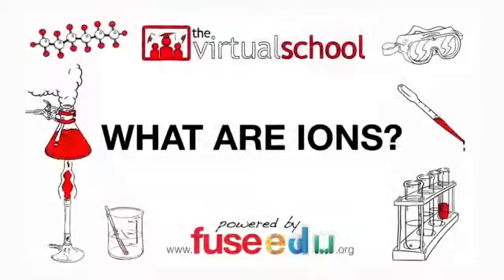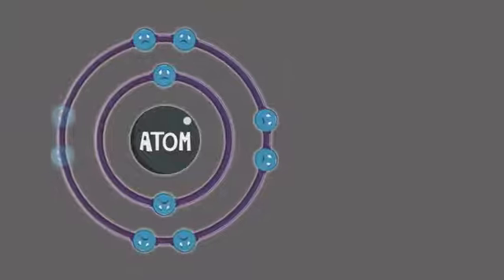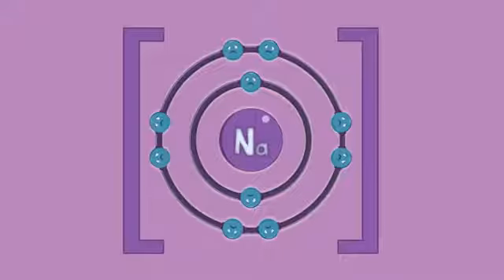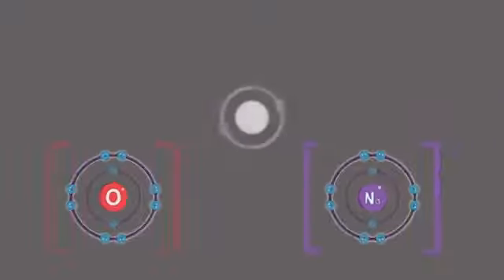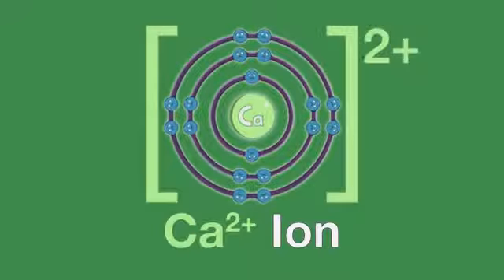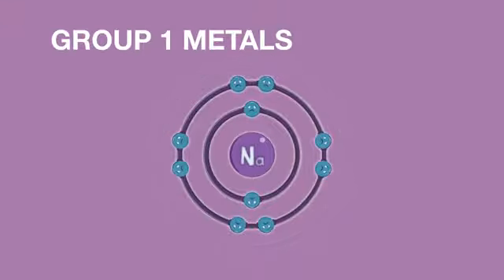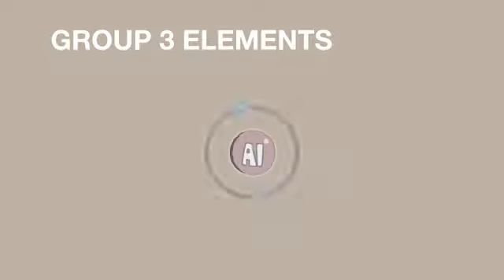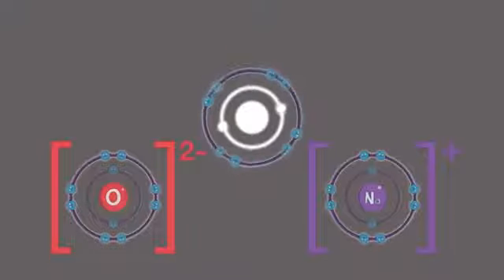Chemistry What Are Ions Properties of Matter Chemistry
Chemistry